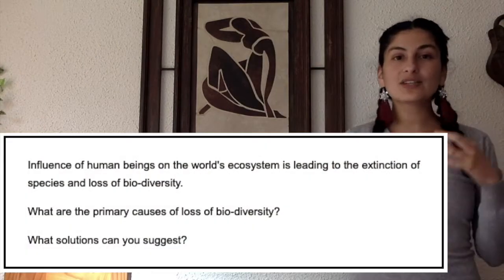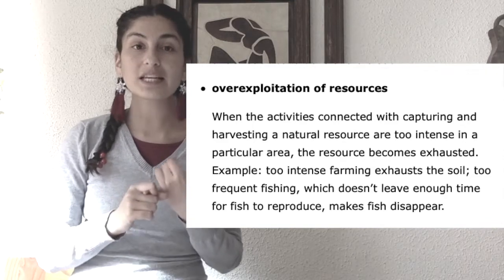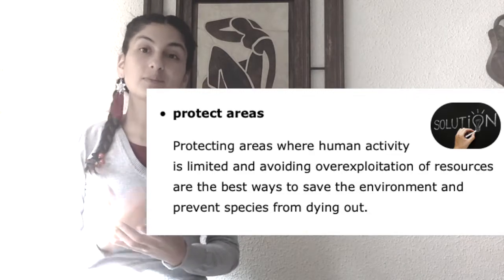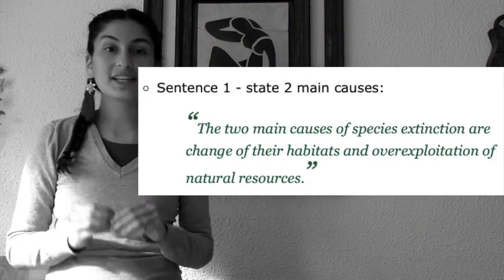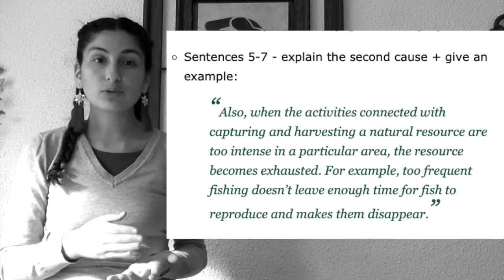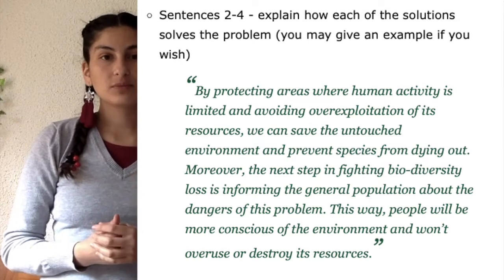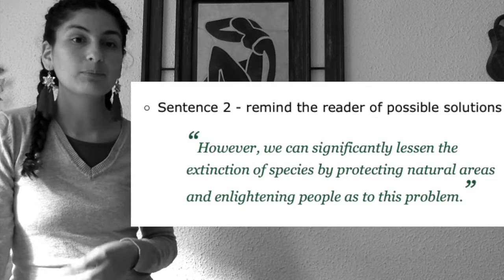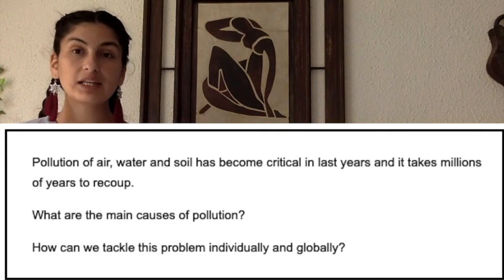ING9004 37 WEEK 15: Evaluation 4 l How to write an essay